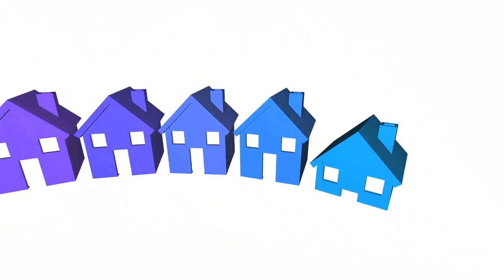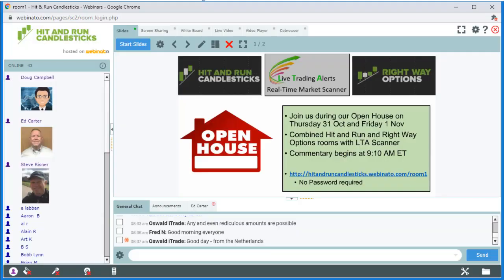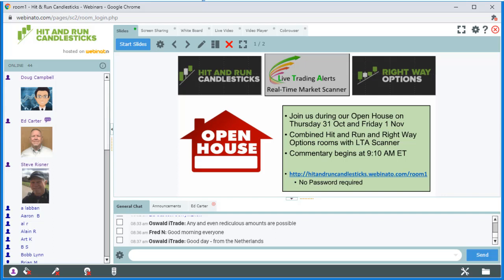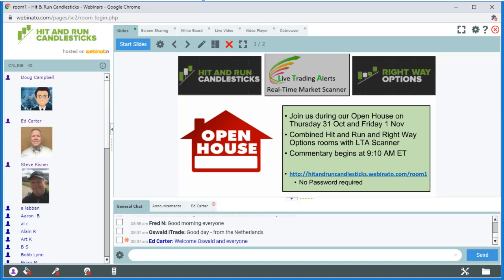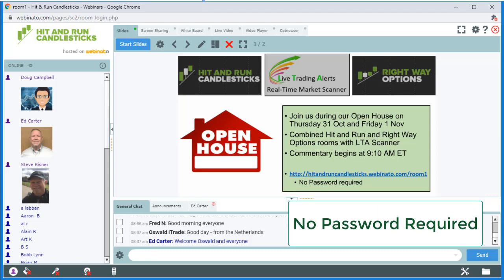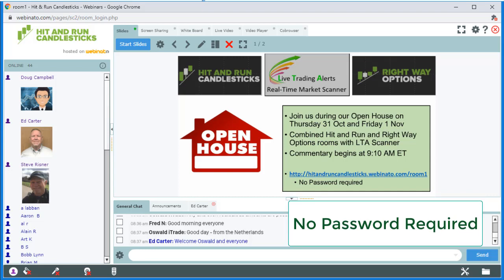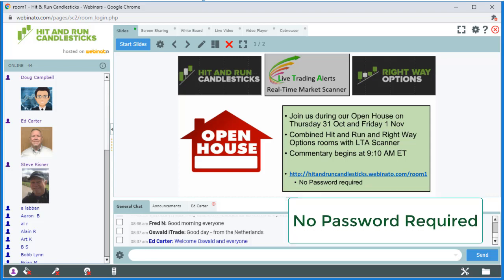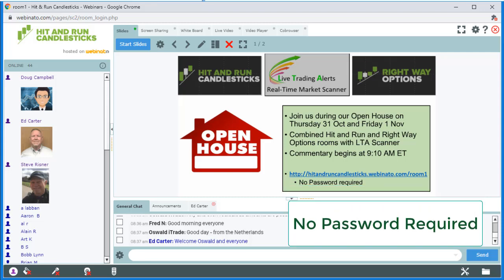Open House - Join Us Today 10/31 and Tomorrow 11/1 Free!